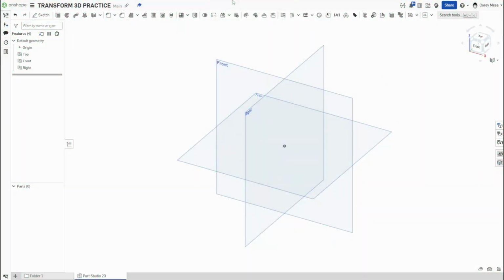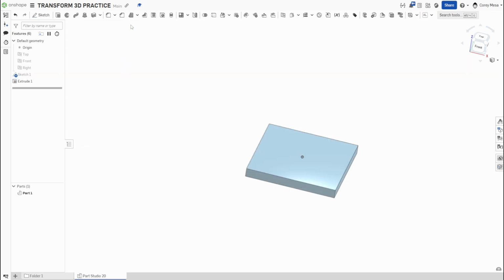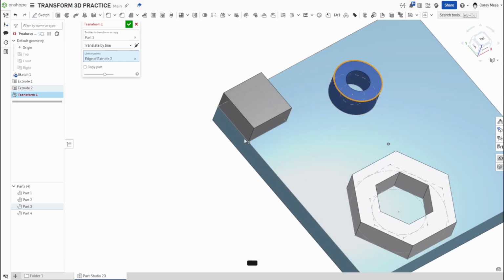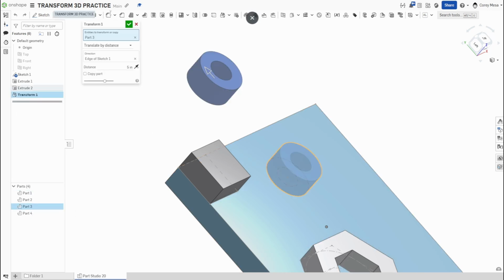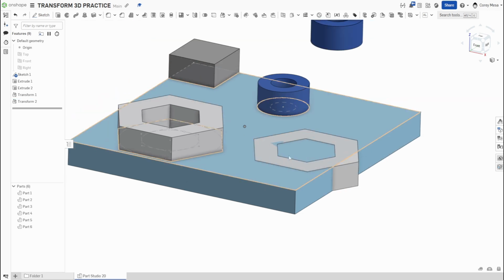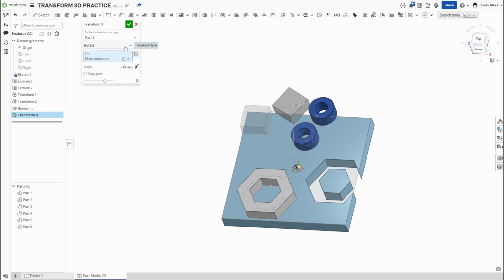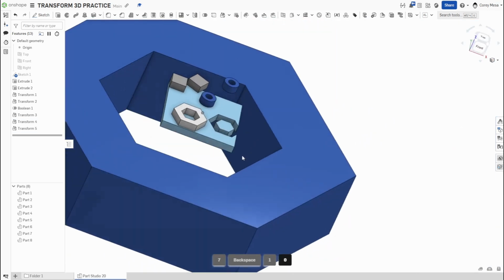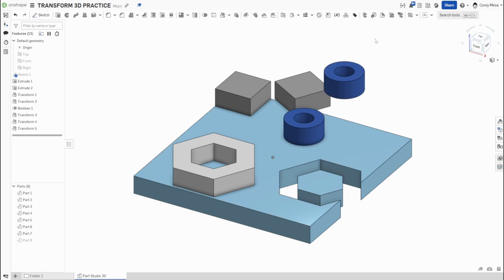Shifting to Solids Move, Rotate & Scale with the 3D Transform Tool in Onshape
Take control of your geometry with the 3D Transform tool in Onshape! In this episode of Shifting to Solids, we’ll show you how to move, rotate, and scale solid bodies in 3D space—perfect for fine-tuning part placement, creating patterns, or adjusting imported geometry. It's one of the most versatile tools in your Onshape toolbox. Watch now to transform the way you design!

📢 Have Questions?
Our recurring Onshape Q&A is here to help! Click the link below to fill out a form, and we’ll address your questions in the next session.